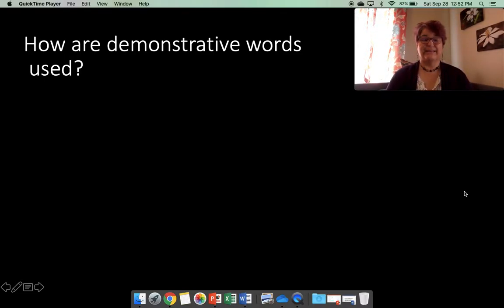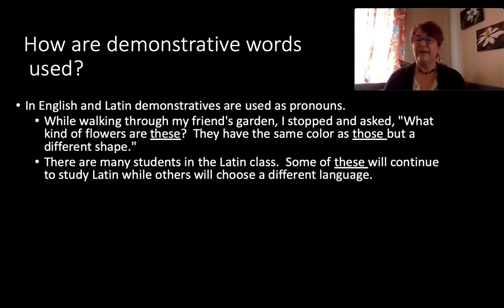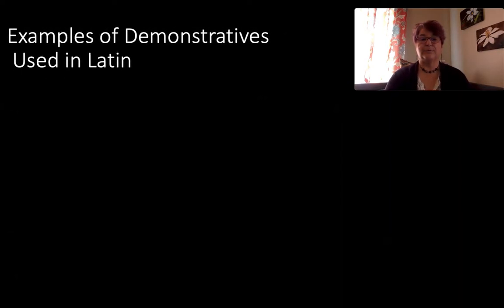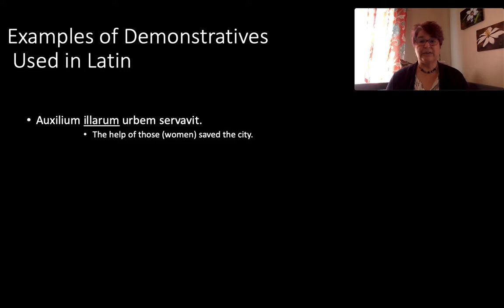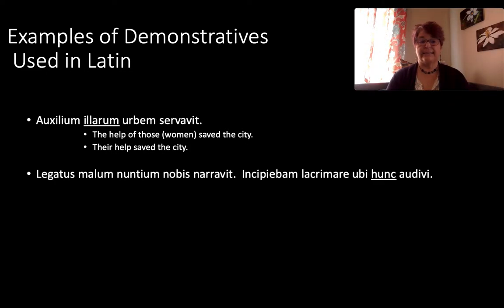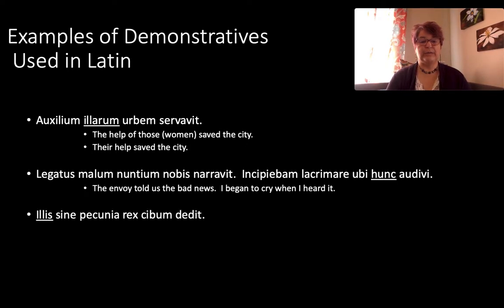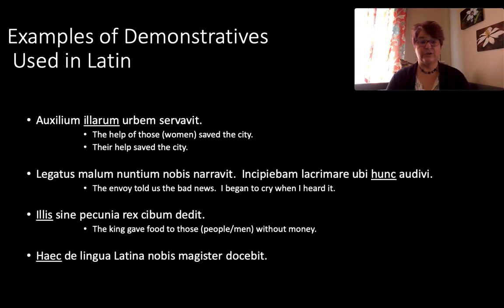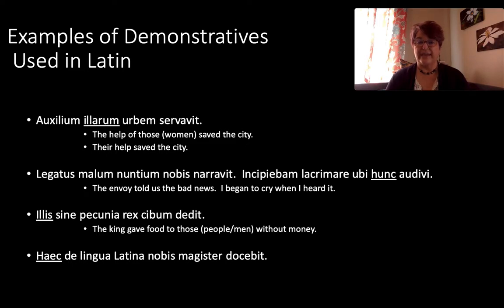The Demonstrative as Pronoun Part 2